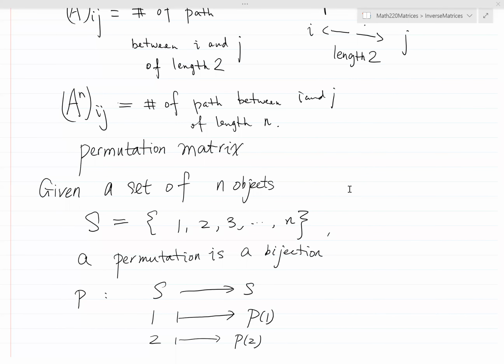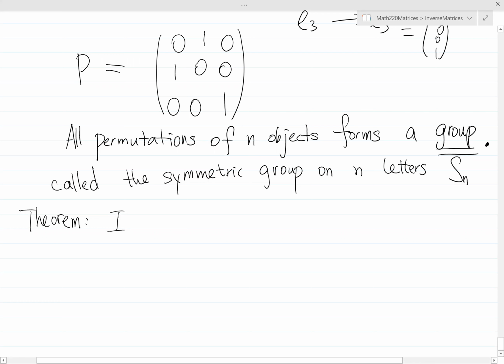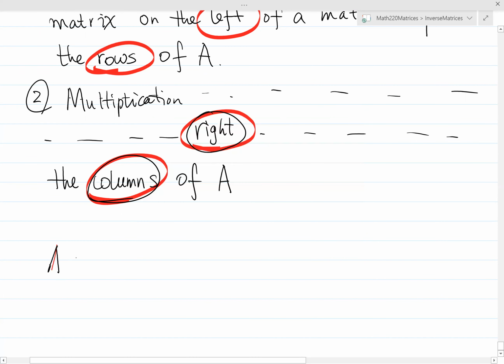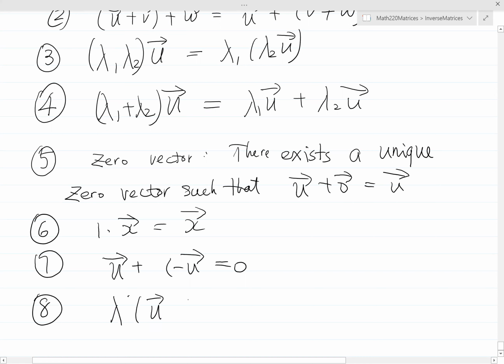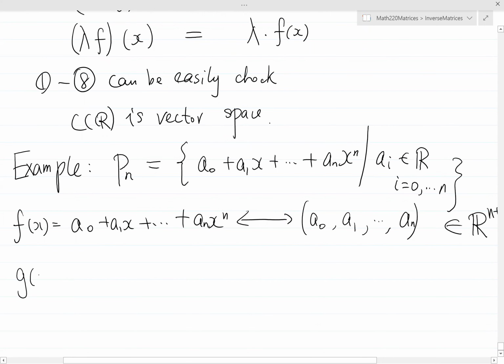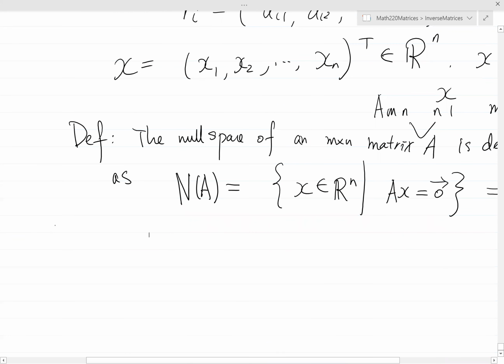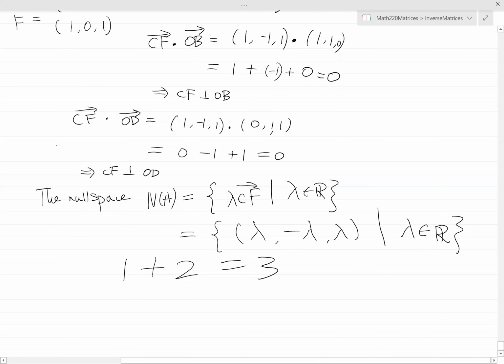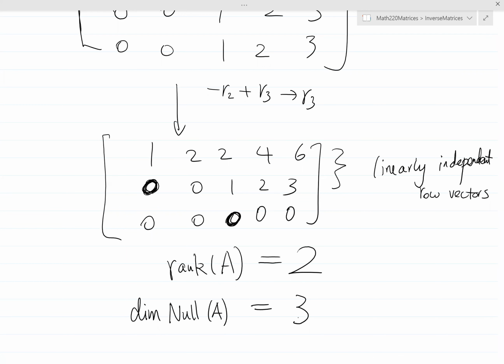Permutation Matrix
We use permutation matrix to do row and column operations. We also give several examples of the nullspace of a matrix.